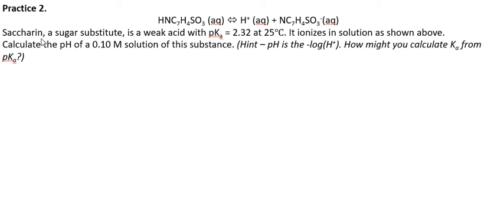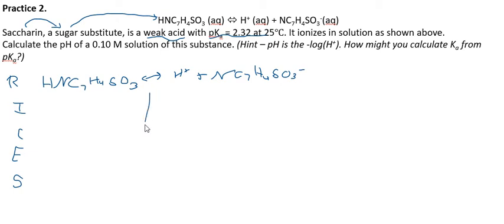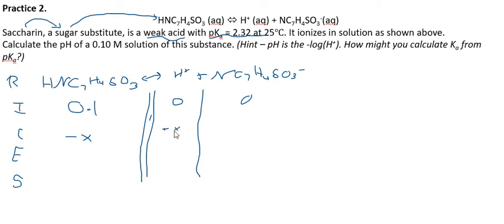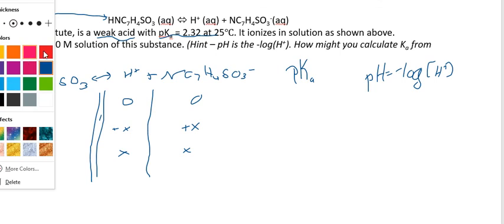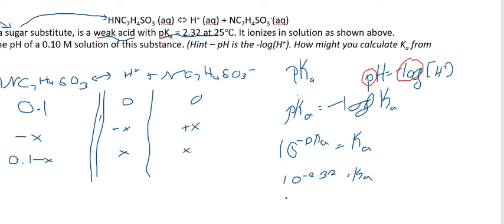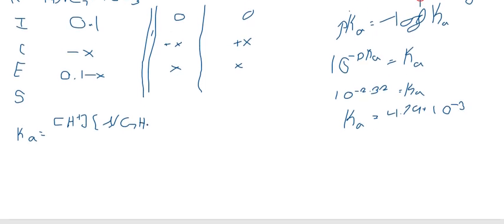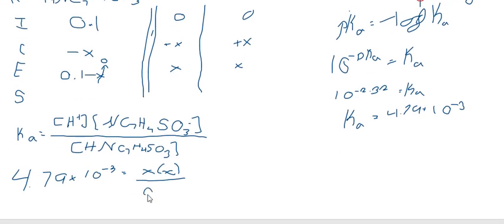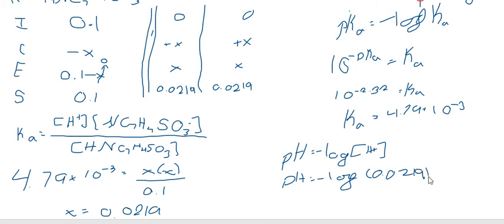U6L4 Practice Problem 2